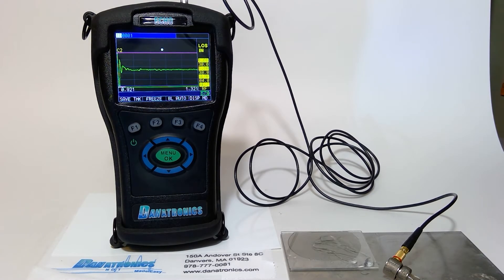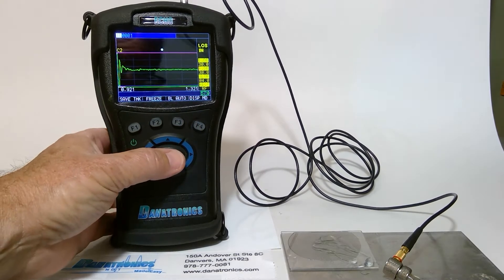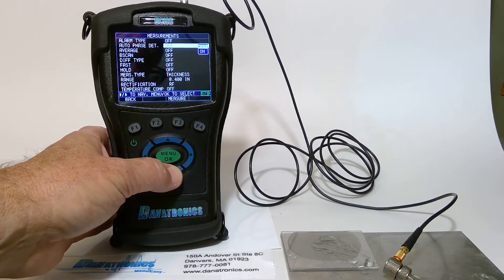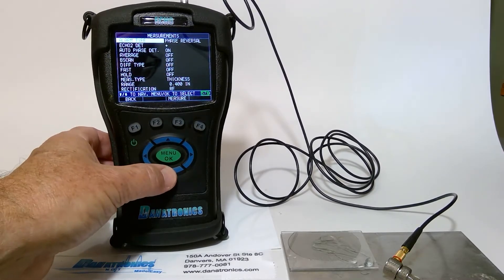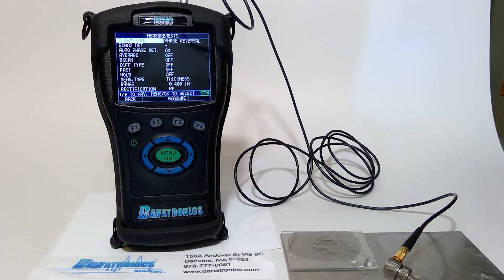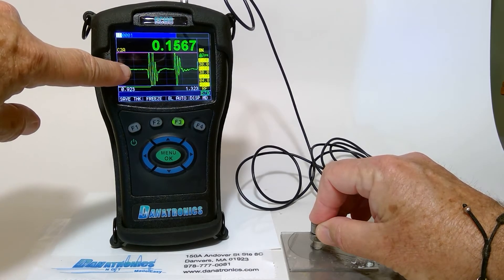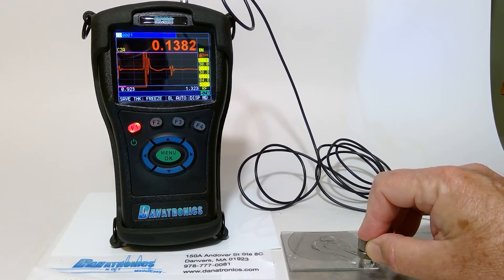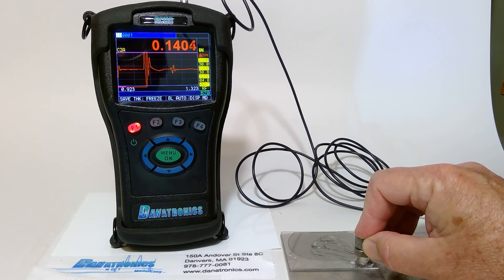ECHO 7 - Auto Phase Reversal Detection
Learn to use auto phase reversal detection on Danatronics ECHO 7 precision thickness gage

For more information about the Danatronics ECHO series visit our